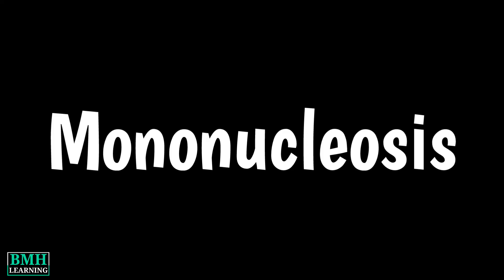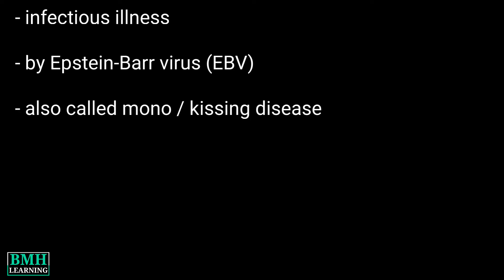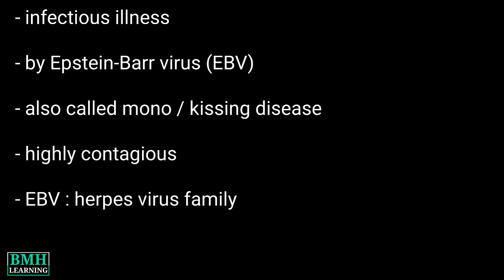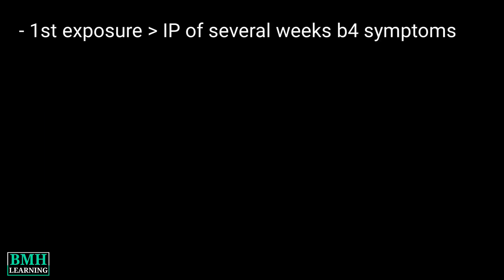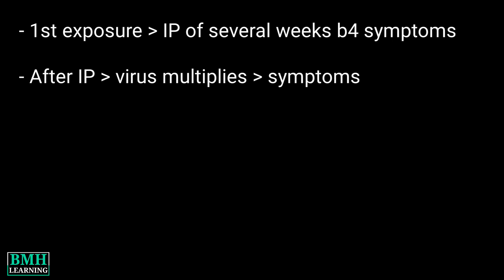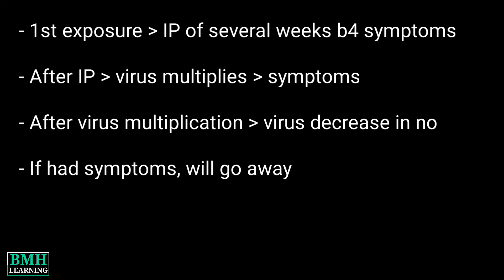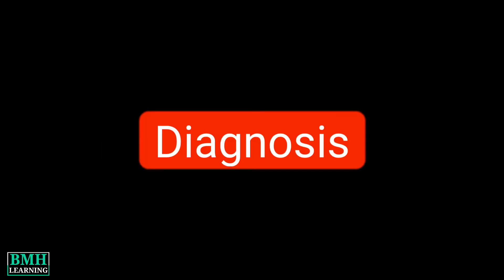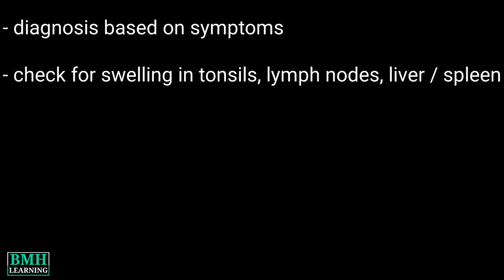Infectious Mononucleosis | Epstein-Barr Virus Disease | Kissing Disease | EBV Disease